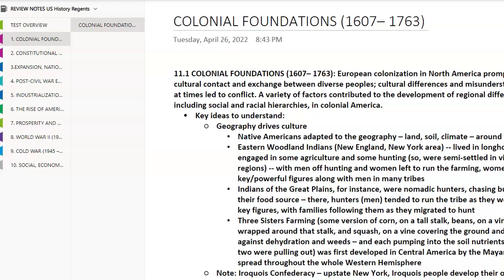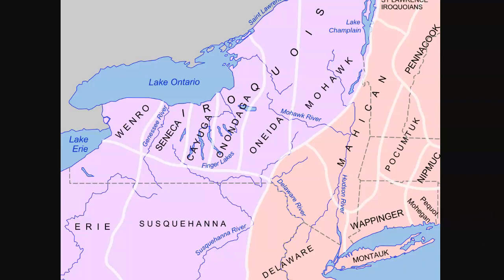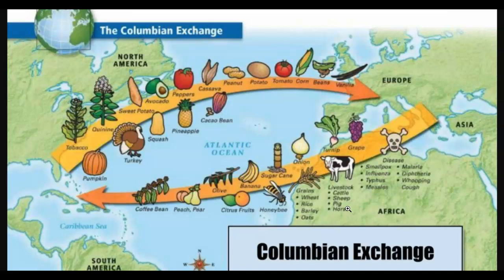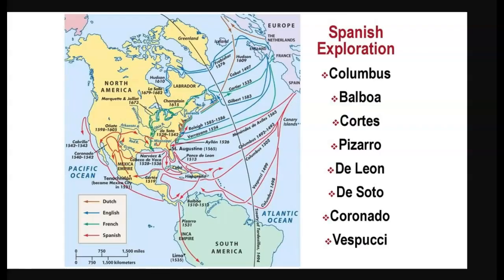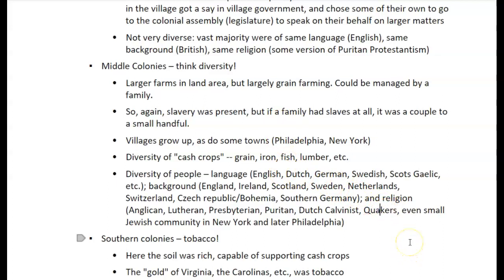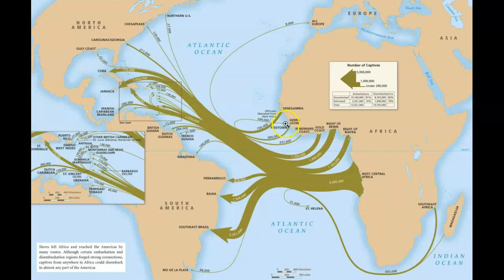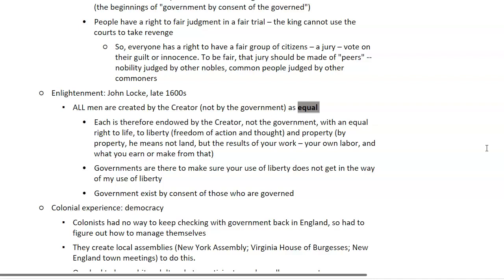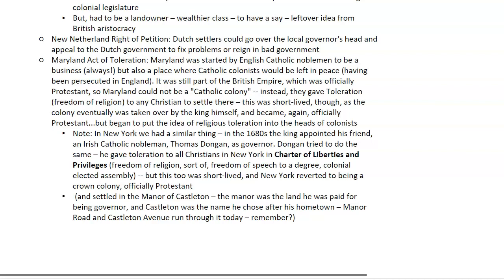Unit 1 Colonial Foundations